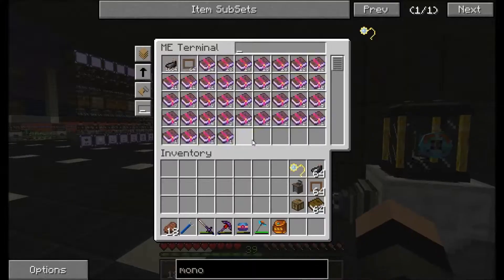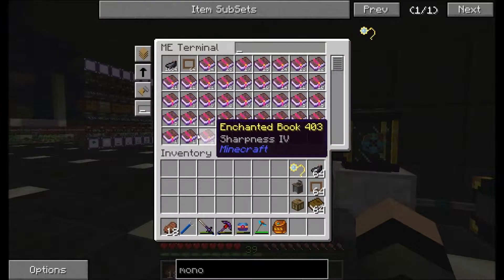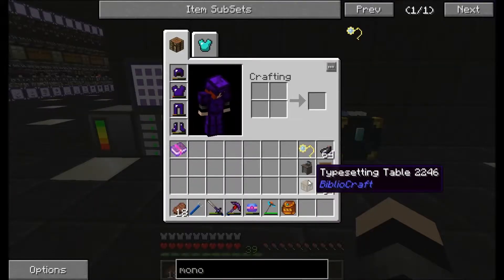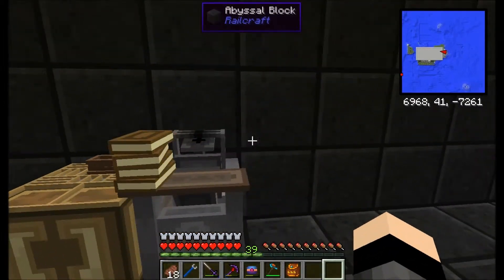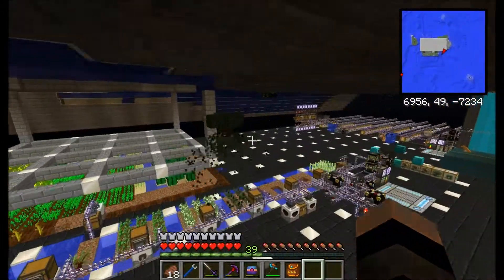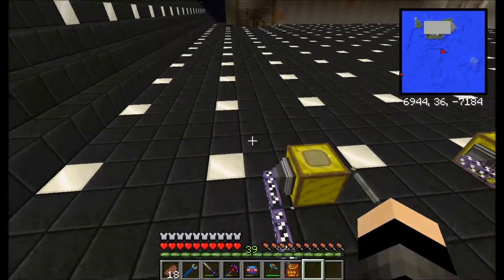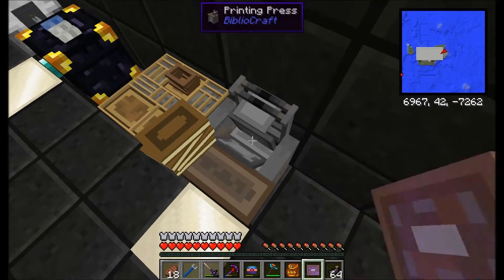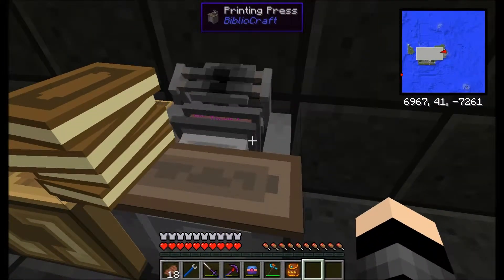Auto Enchanting and Coping Enchanted Books